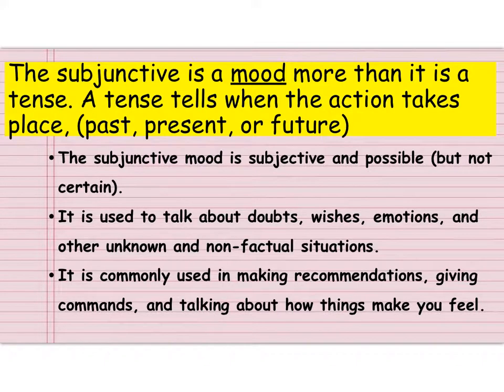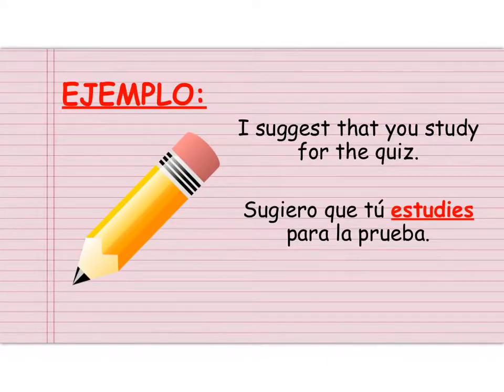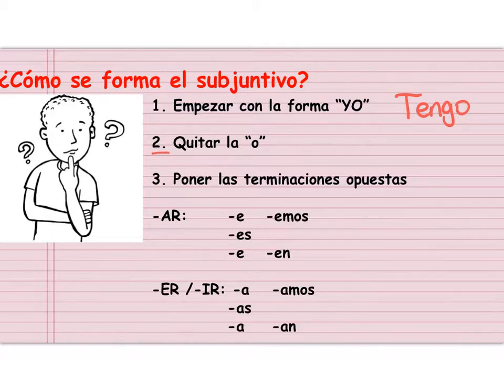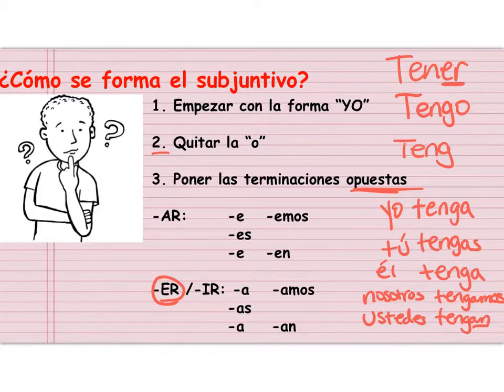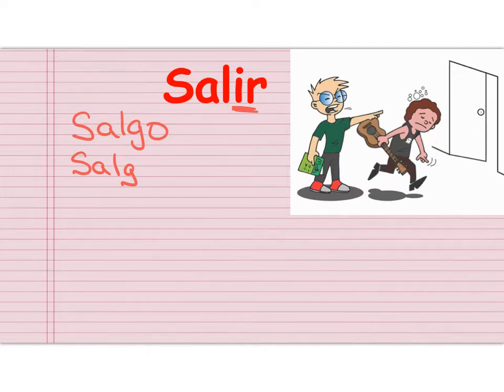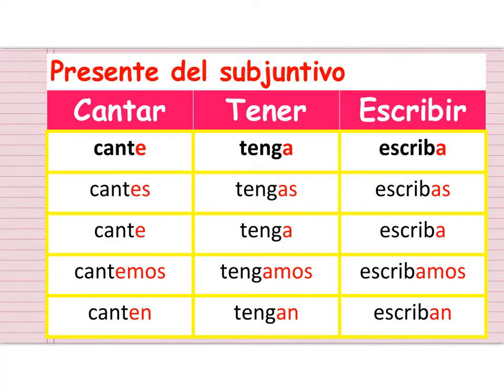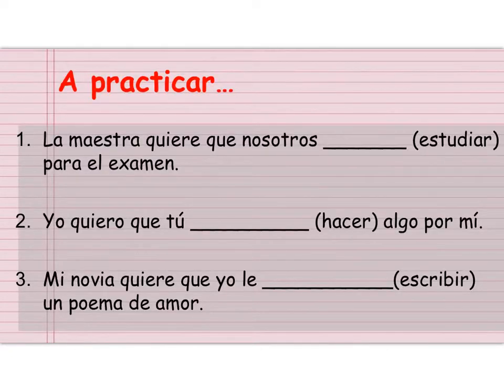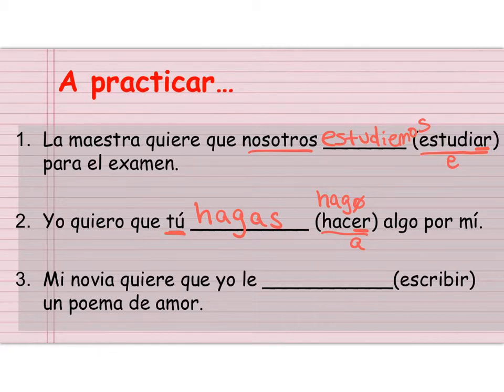El presente del subjuntivo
Understanding the present subjunctive of regular verbs.